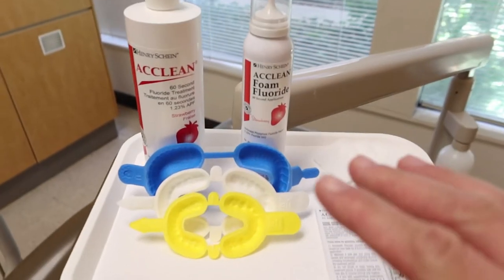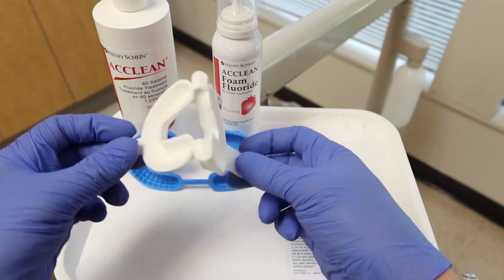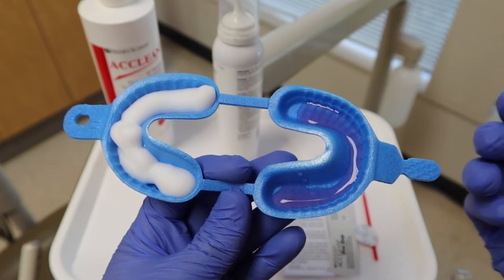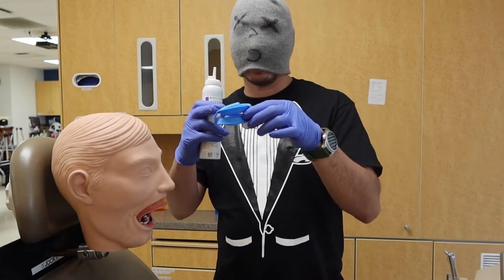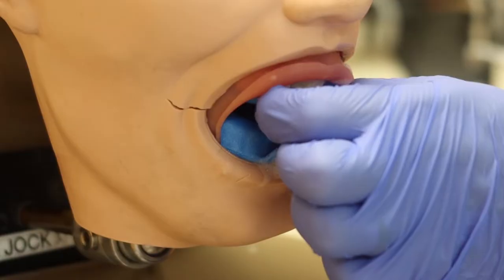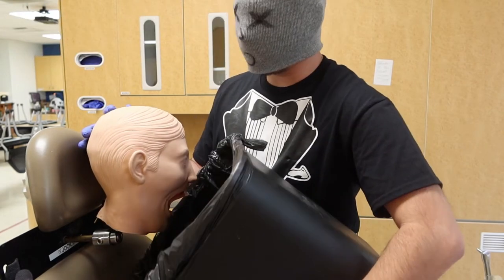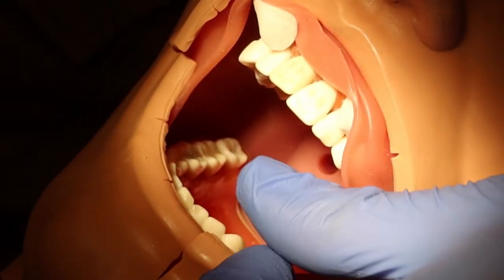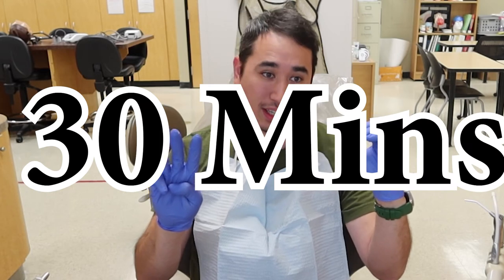Fluoride At The Dentist - Using Trays - Dental Assistant Tips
Gel Fluoride treatment is the best treatment for new and developing teeth for preventing tooth decay. This is one method involving tray and paint method to get great results for your patients.